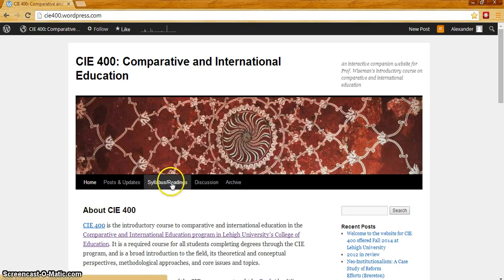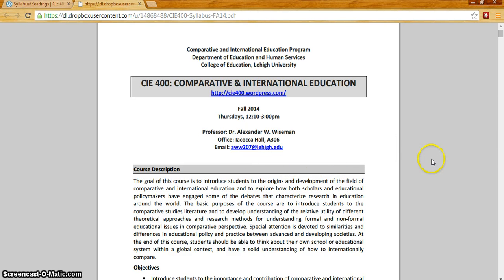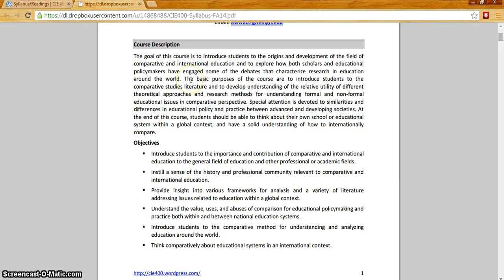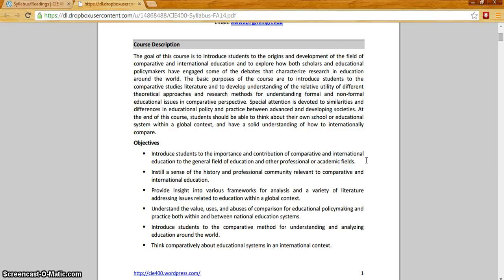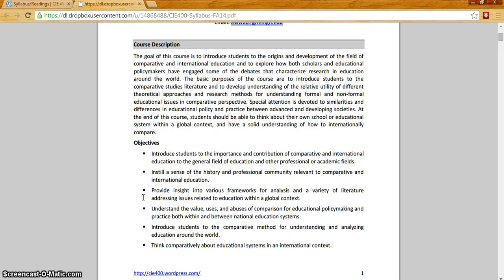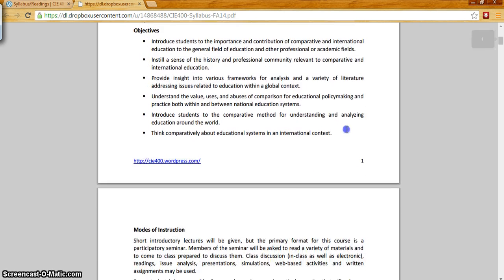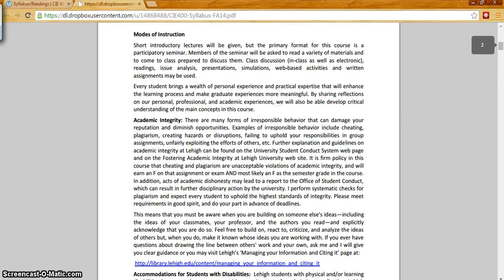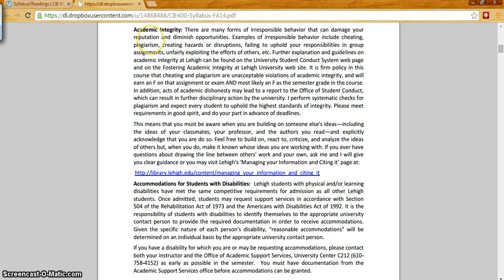CIE 400: Introduction to the Syllabus, Part 1